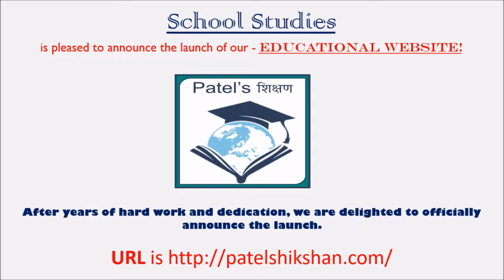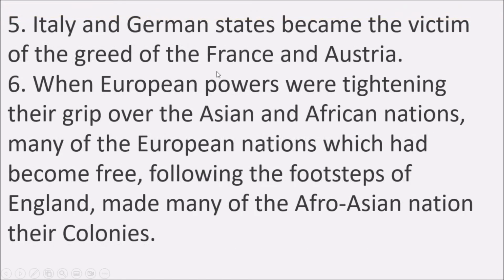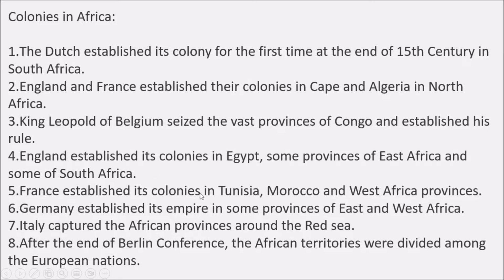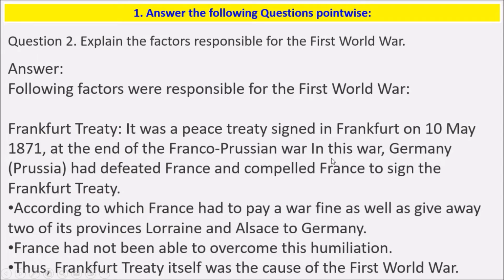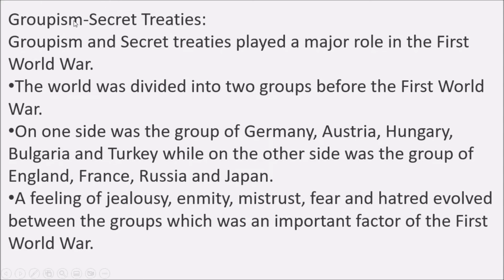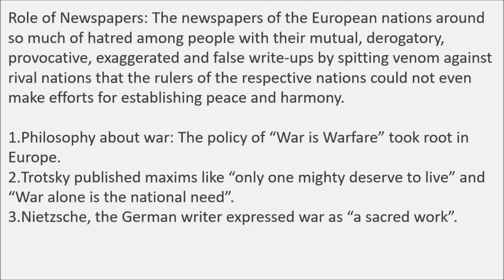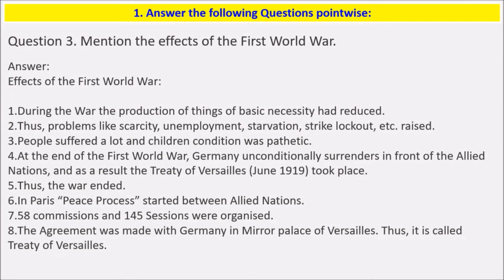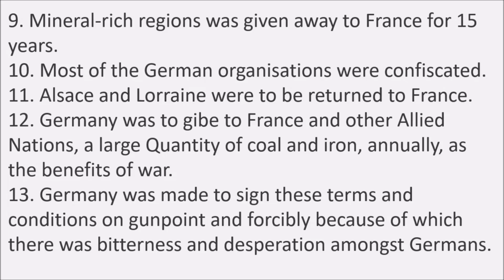GSEB Solutions Class 9 Social Science Chapter 2 First World War and Russian Revolution Question 1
Hello Viewers,

Today we will discuss about GSEB Solutions Class 9 Social Science Chapter 2 First World War and Russian Revolution  Question 1